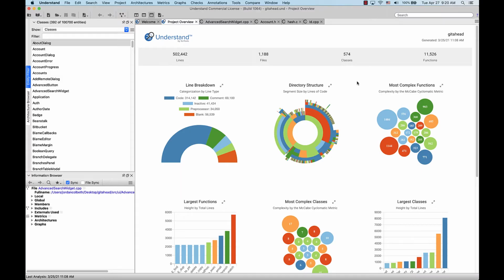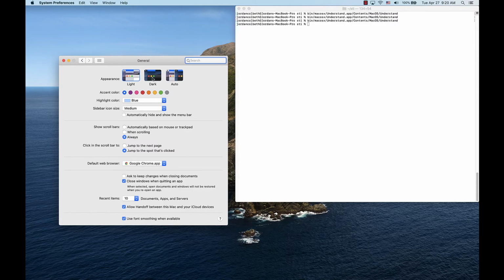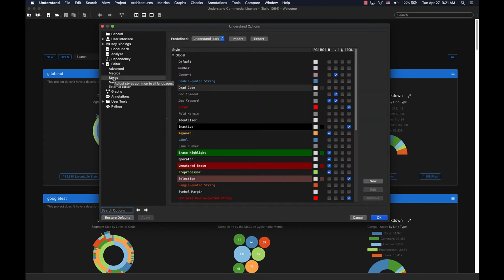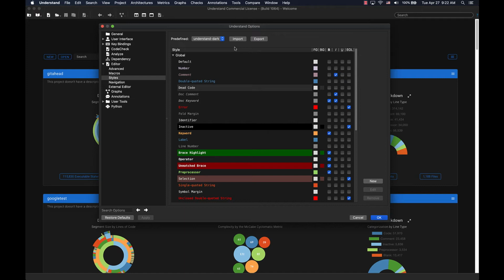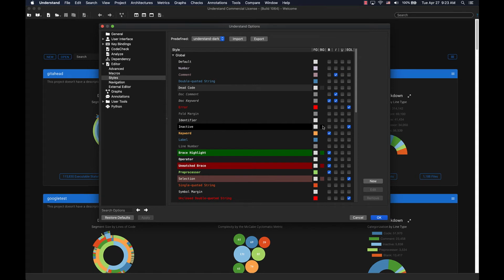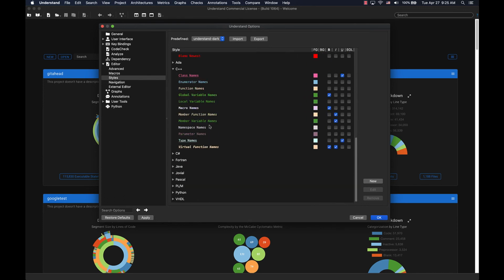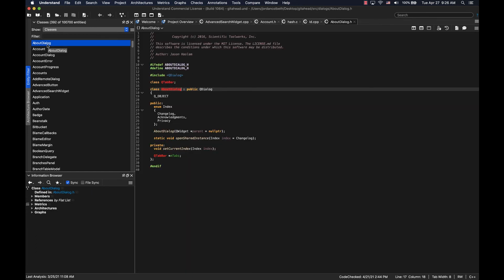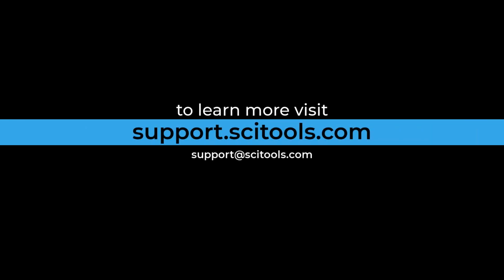Customize your perfect development environment with Themes and Styles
Themes and Styles in Understand™ allow you to fully customize your development environment to suit your personality. This video demonstrates the basics of switching to and from Dark Mode as well as customizing Styles.